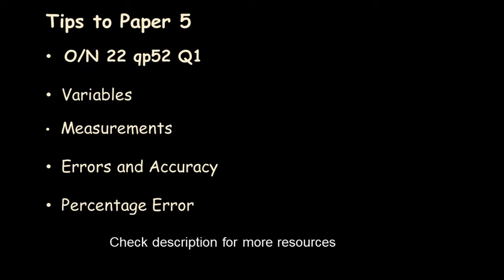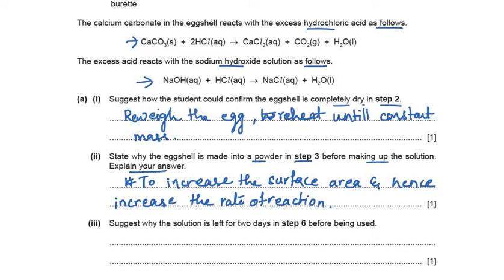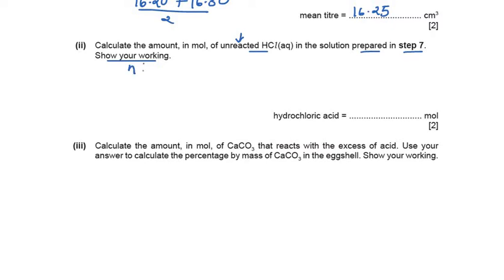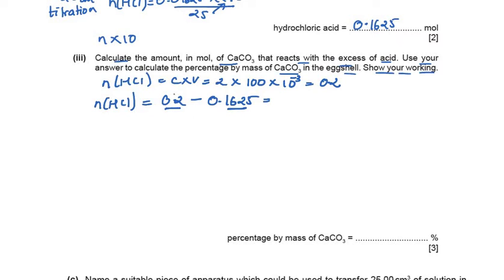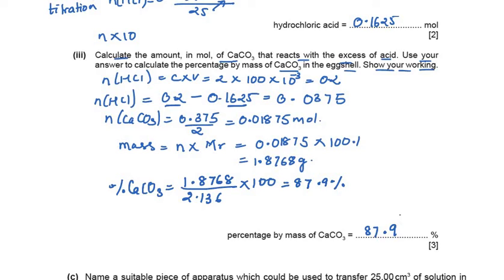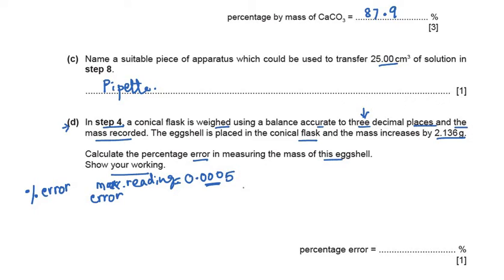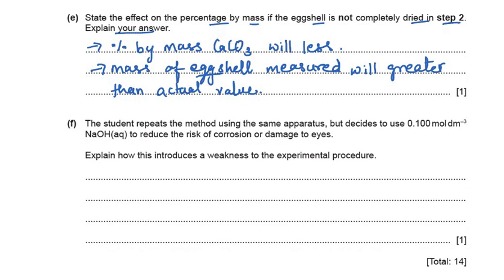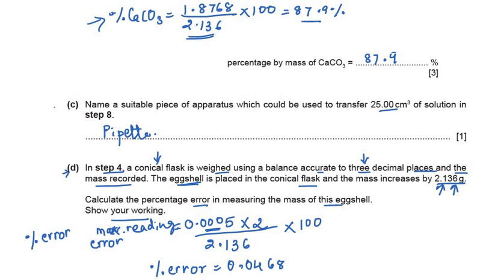9701/52/O/N/22 chemistry A levels winter paper52 oct/nov 2022 question1 /9701_w22_qp_52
This video has solved the question 1  of A level chemistry 9701 question paper 52 of the year Oct/Nov 2022.It has also explained few important exam tips to solve paper 5 in general, How to calculate percentage error